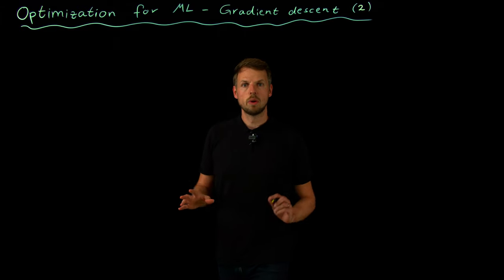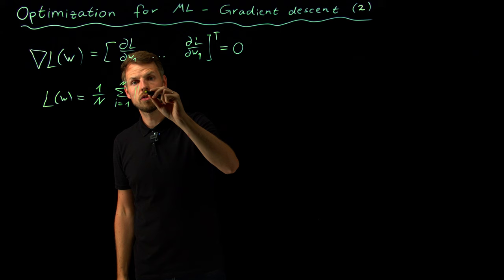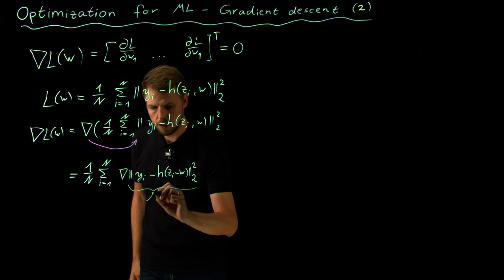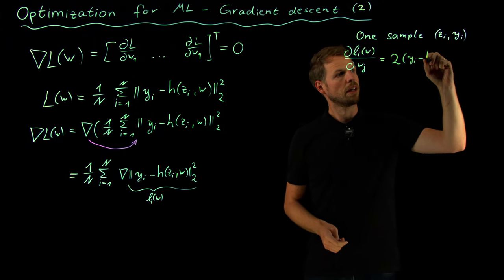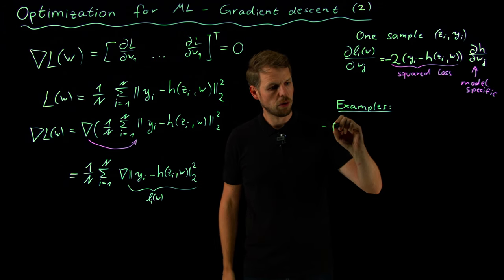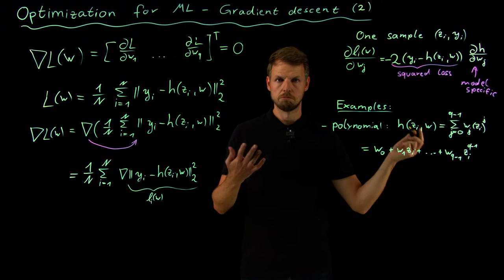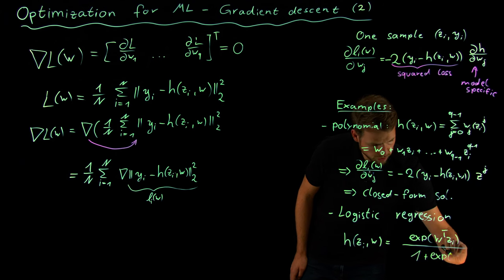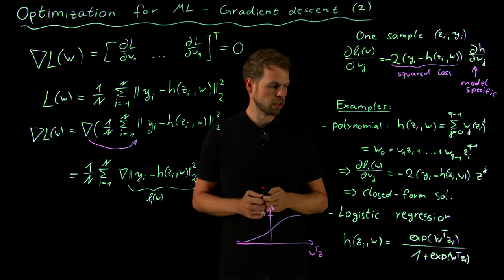Gradient descent 2 (DS4DS 3.04)